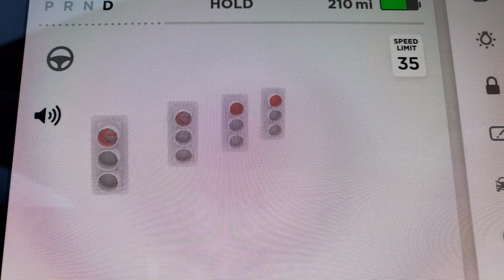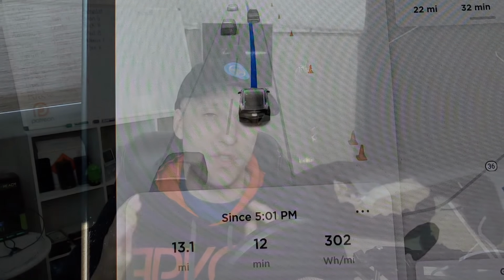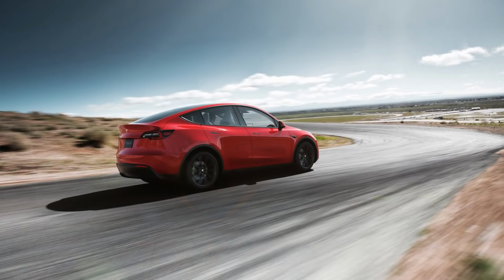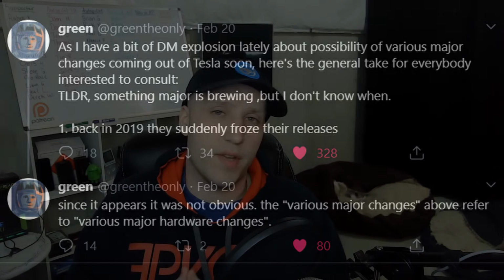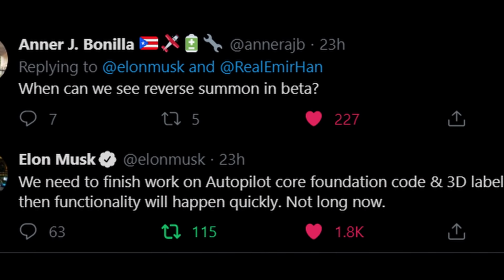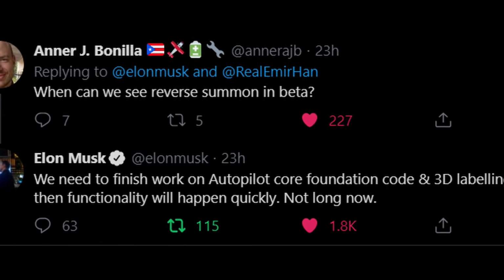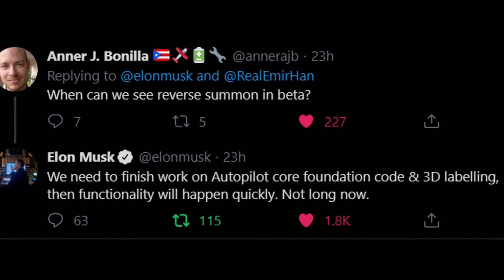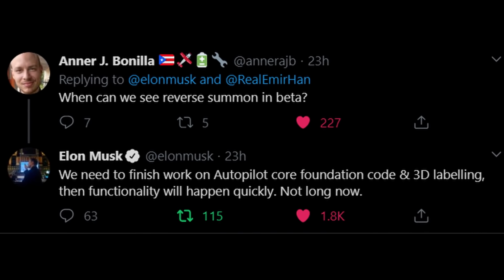Why Have Tesla Software Updates Stopped?? | Full Self Driving Rewrite | Speculation | Hardware 3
Model3part - Home for aftermarket accessories for Tesla model 3 owners. The collection includes floor mats, snow cover, car cover, lighting upgrades and more.

My favorite Tesla and YouTube Accessories

Filming Equipment
GoPro (films screen/road)
Camera mount for GoPro
My Sentry Mode Flash Drive